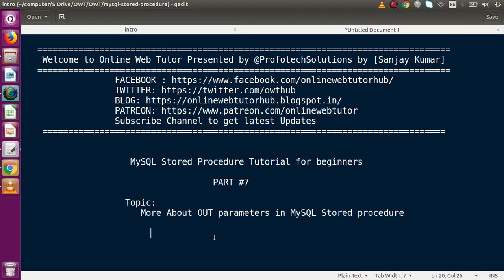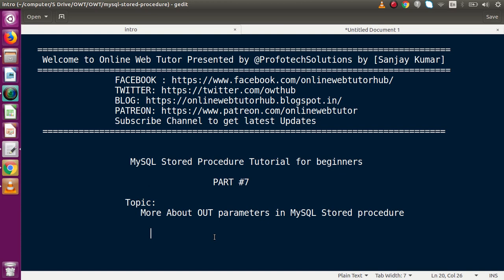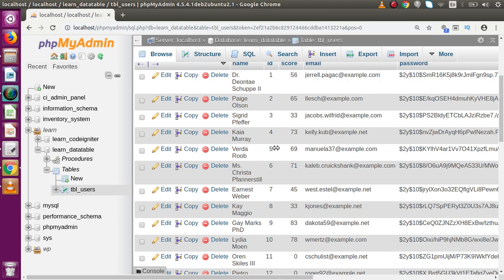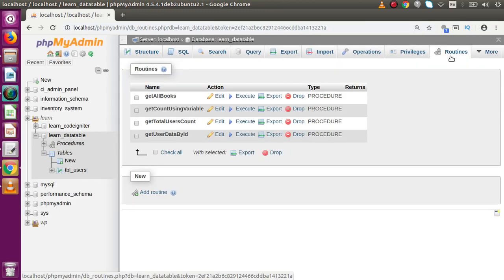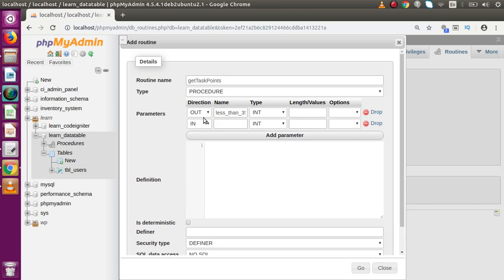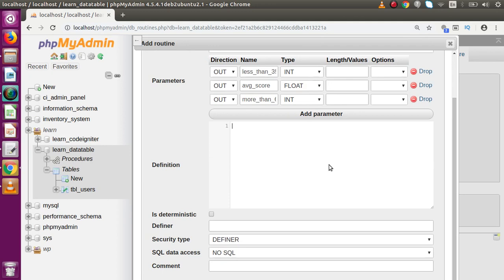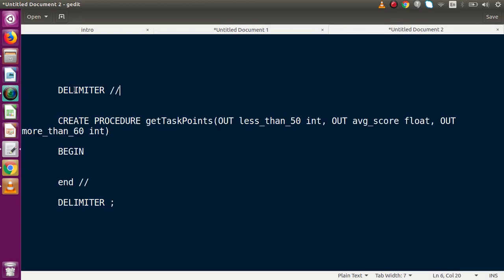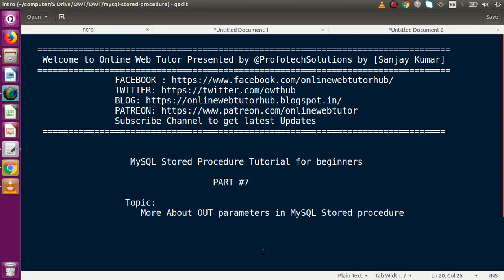MySQL Stored Procedure Beginners Tutorial #7 - More About OUT Parameter mode detailed concept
In this video we'll see:

MORE ABOUT OUT PARAMETERS

HOW CAN GET MULTIPLE OUT PARAMETERS IN MYSQL STORED PROCEDURE

OUT Parameter mode detailed concept in Procedure

OUT – The value of an OUT parameter can be changed inside the stored procedure and
 its new value is passed back to the calling program. Notice that the stored procedure
 cannot access the initial value of the OUT parameter when it starts.

     1. Count users who has scored less than 35 marks

     2. Find Avg score of all 10 users

     3. count user who has scored more than 60 marks

DELIMITER //

 CREATE PROCEDURE getTaskPoints(OUT less_than_50 int, OUT avg_score float, OUT more_than_60 int)

 BEGIN

 SELECT count(id) into less_than_35 from tbl_users where score [less_than] 35 AND id [less_than] 11;

   SELECT avg(score) into avg_score from tbl_users where id [less_than] 11;

   SELECT count(id) into more_than_60 from tbl_users where id [less_than] 11 and score [more_than] 60;

 end //

 DELIMITER ;